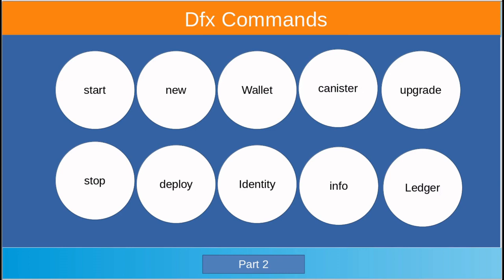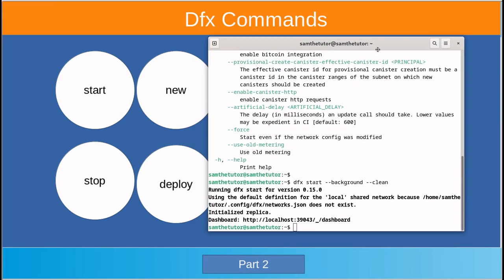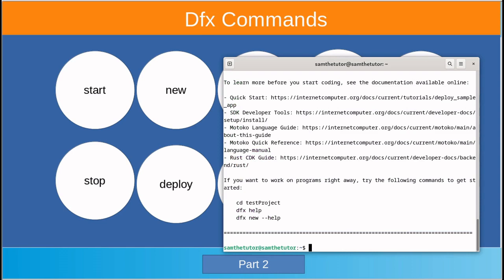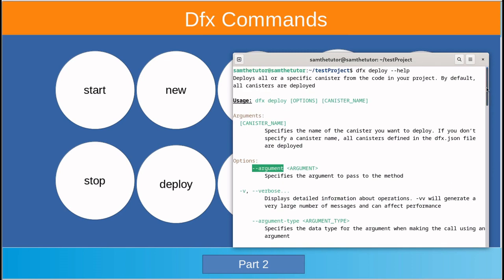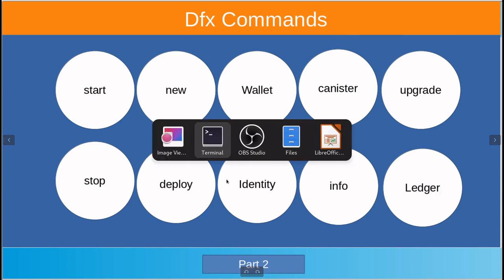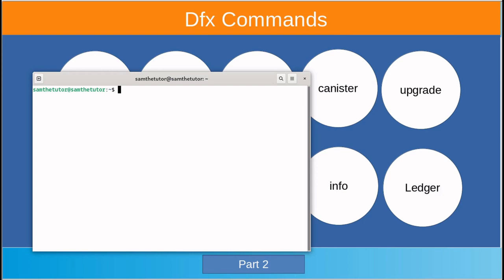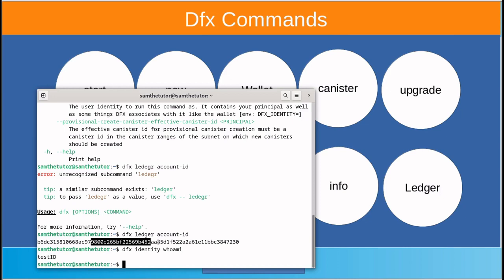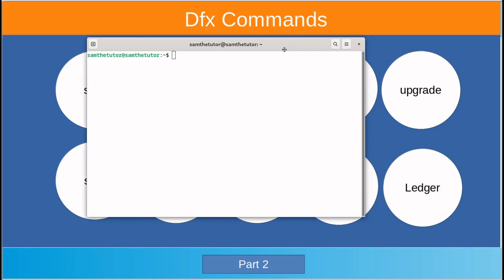How to use the common dfx commands.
timecodes
0:00 - intro
1:30 - first
3:20 - seconds
7:40 - third
9:10 - fourth
11:30 - outro